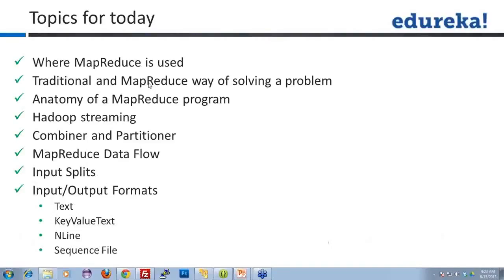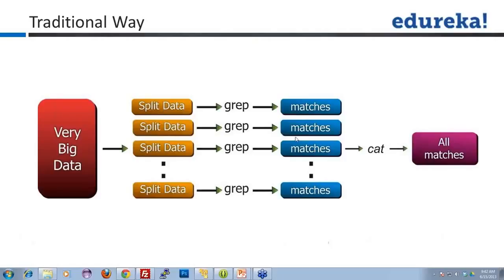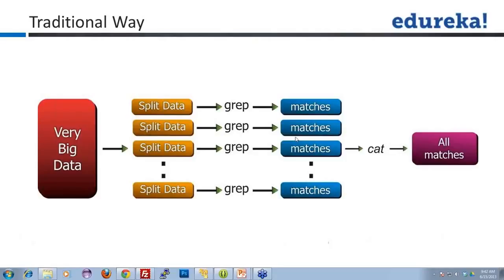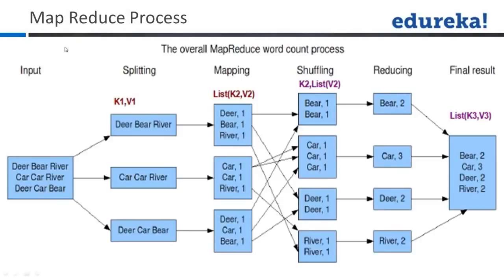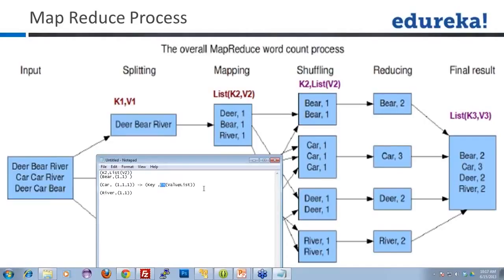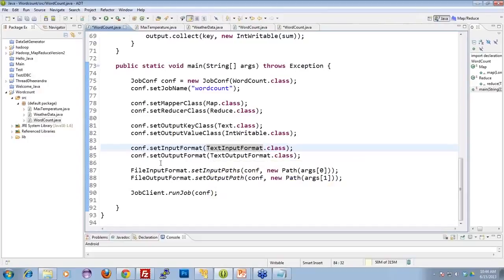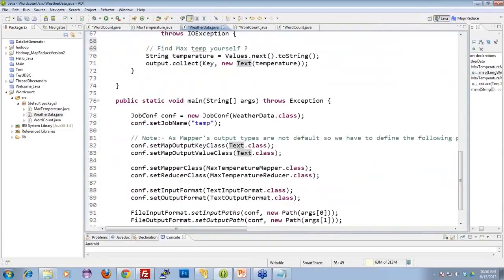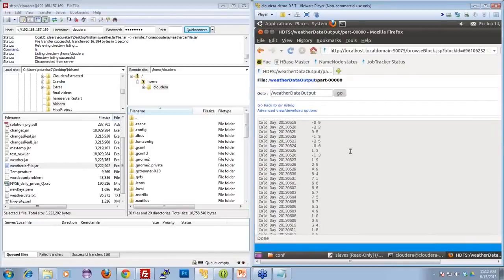06 Introduction to MapReduce MapReduce Programming Tutorial HD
Big Data Hadoop videos by edureka